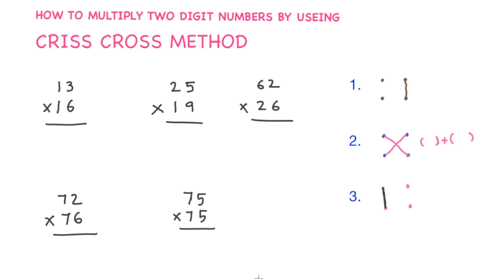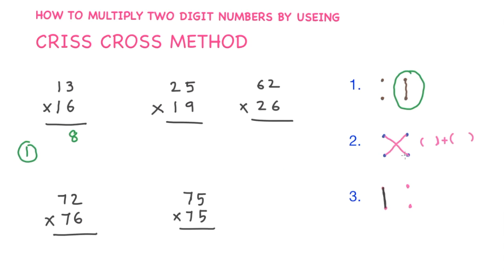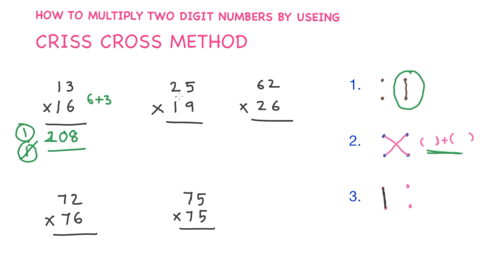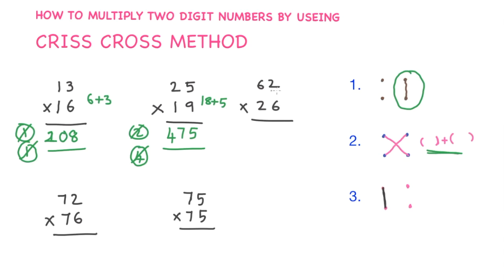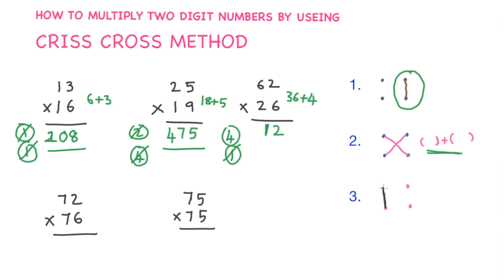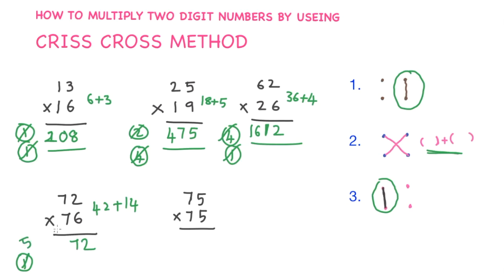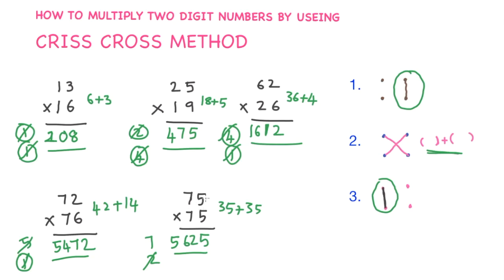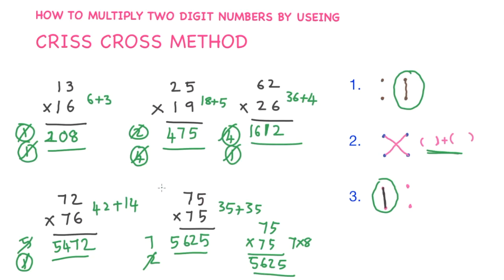HOW TO MULTIPLY TWO DIGIT NUMBERS BY CRISS CROSS METHOD